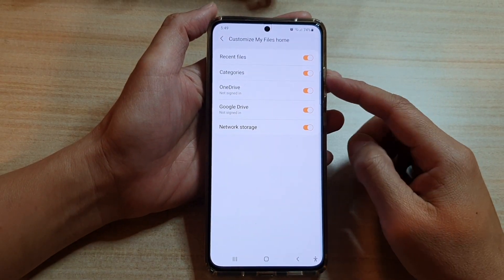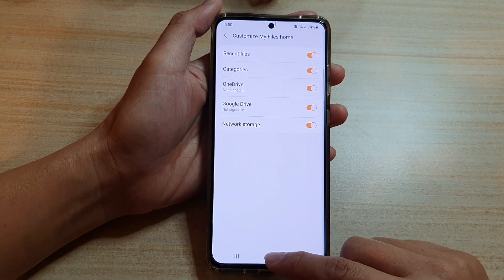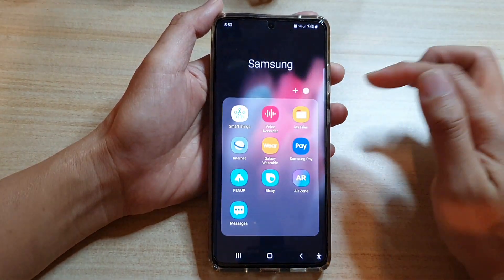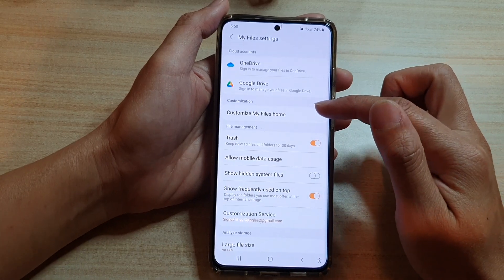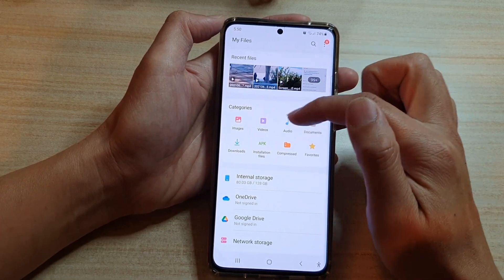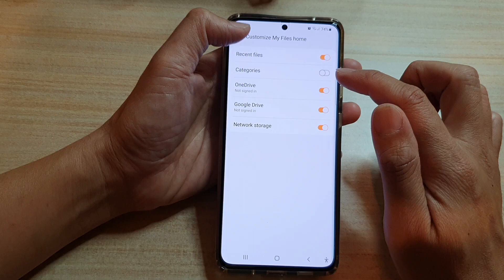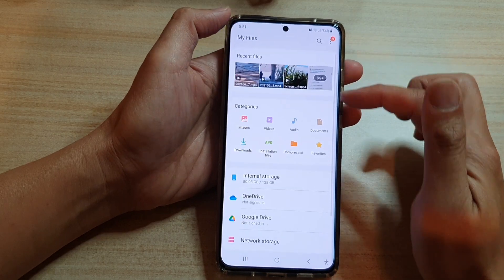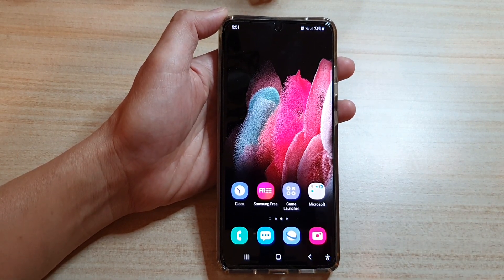Galaxy S21/Ultra/Plus: How to Enable/Disable Categories in My Files Home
Learn how you can enable or disable categories in My Files Home on the Galaxy S21/Ultra/Plus.